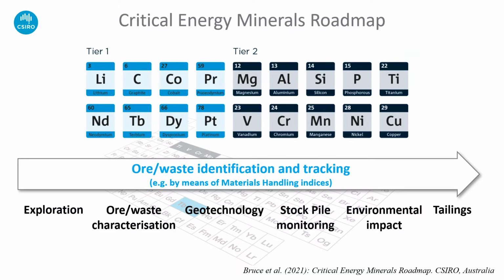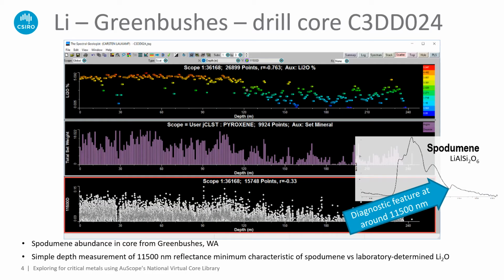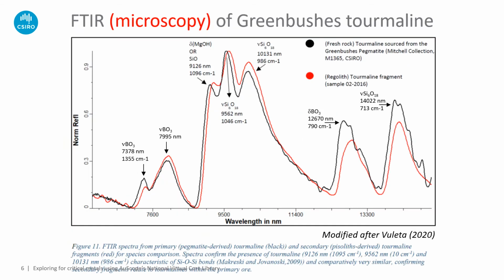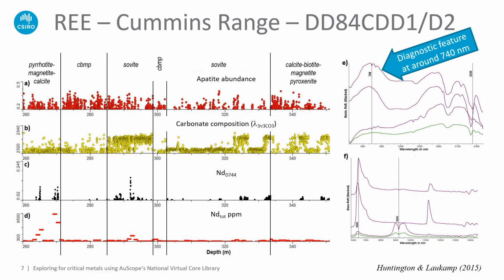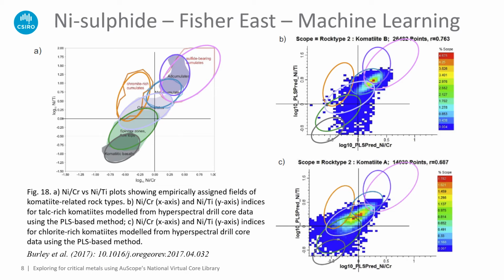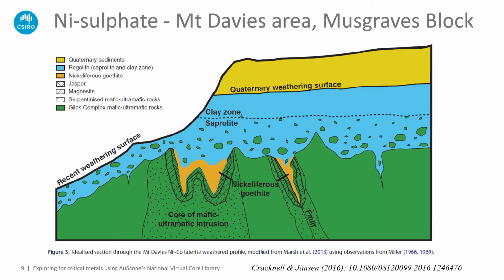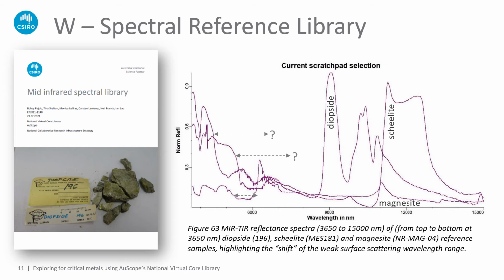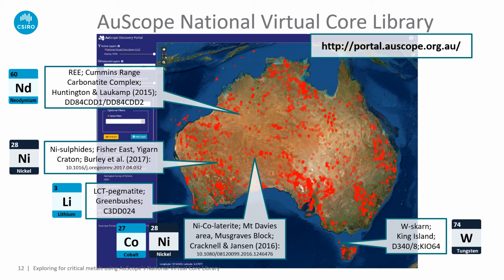AuScope2021 — Carsten Laukamp